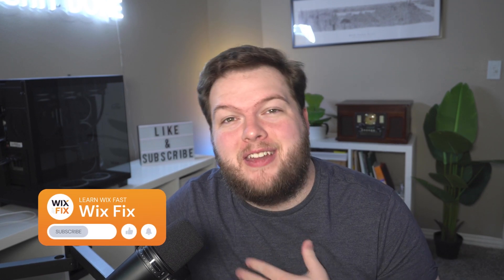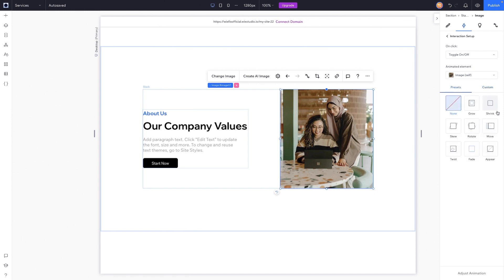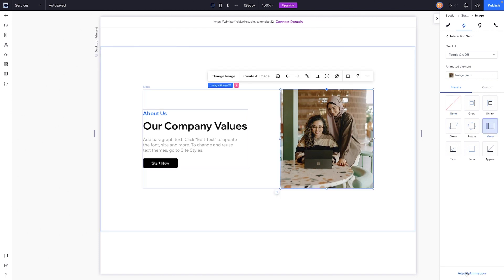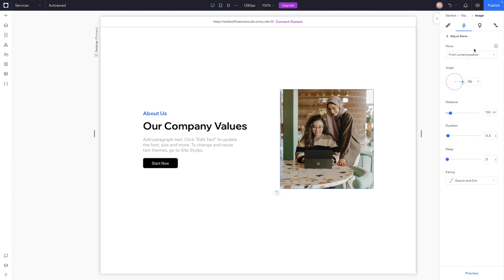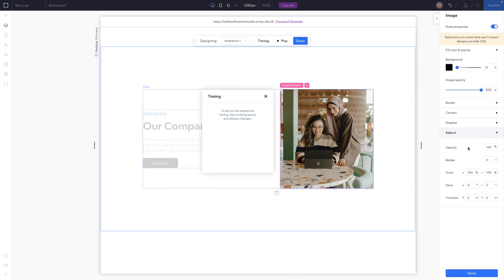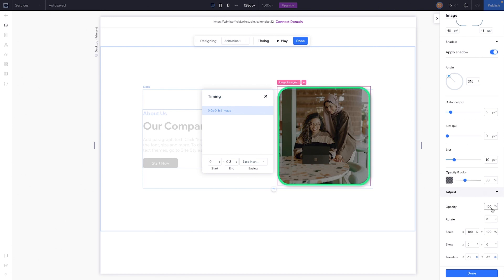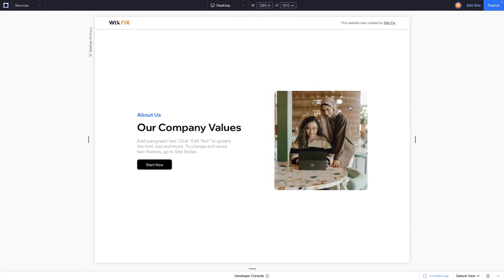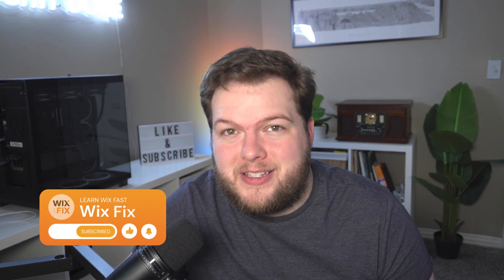Click Interactions in Wix Studio | Wix Fix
In this video, we check out the different click interactions in Wix Studio.